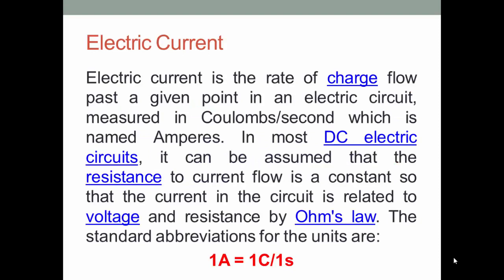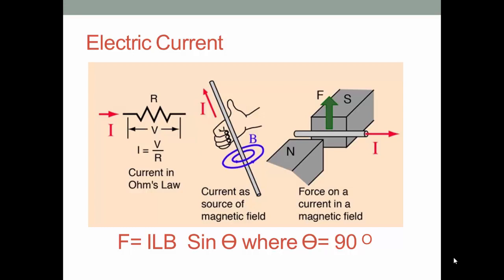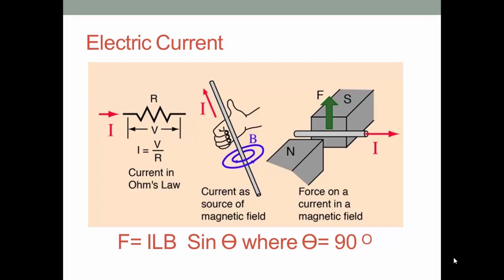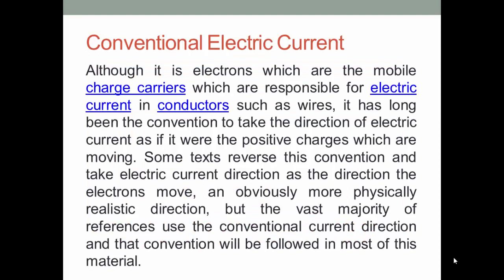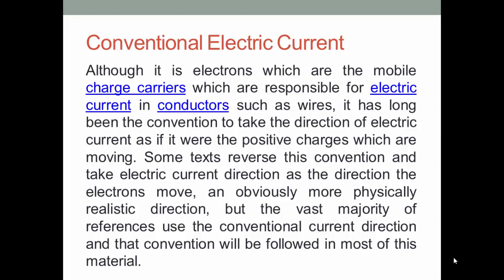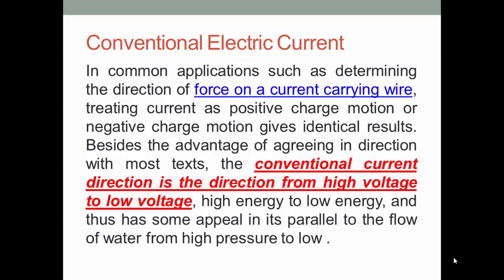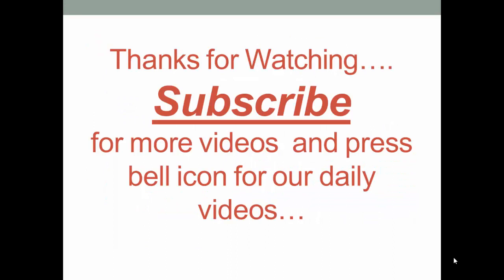Electric Current, Magnetic field direction, Right Hand Rule, Conventional Current